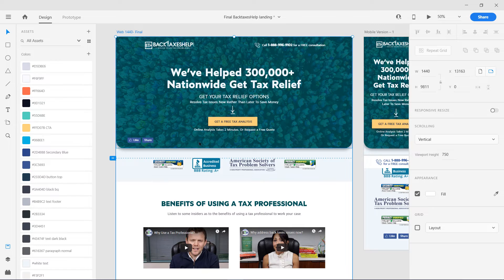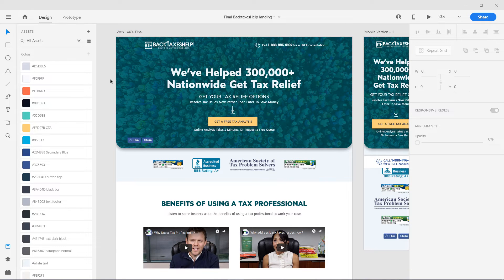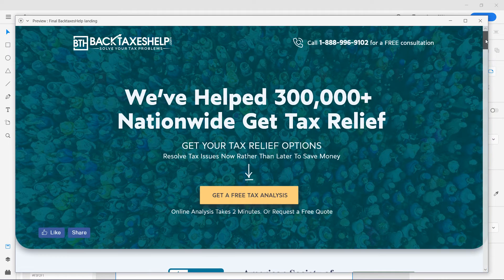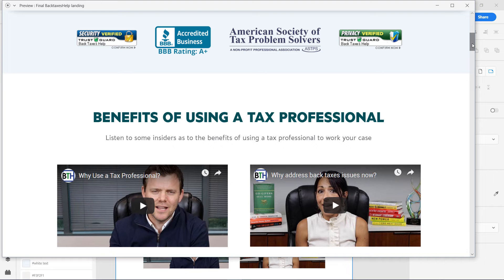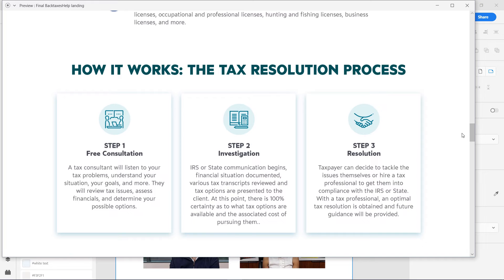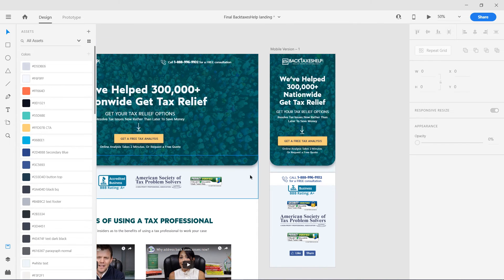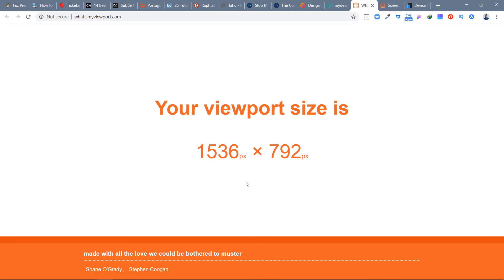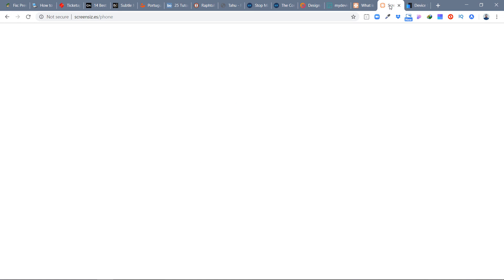Viewport height in Web Design → Taking care of Fold in Web Design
In this Video, you will learn how to use Viewport height and width and how to create a first stunning impression on your user by using the fold of your web design properly.
A lot of designers don't use the viewport width and viewport height while designing for websites in tools like Photoshop or Adobe XD. This is one of the UI Design trick i learned few months back

Tools shown in this Web Design tutorial are

17+ Pro UI UX Design Course bundle for $99 (Biannual)